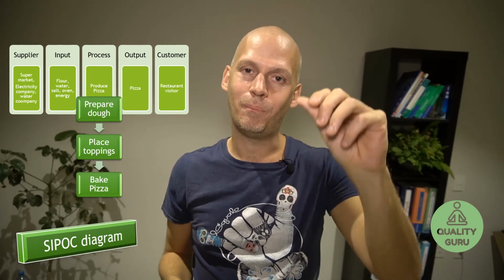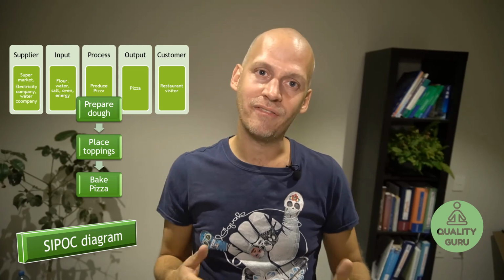SIPOC diagram - a simple process mapping tool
explaining the SIPOC diagram using an example

If you like my teaching style and want to get a grounded understanding in Quality Management Systems, Tools and strategies - check out my full online course: